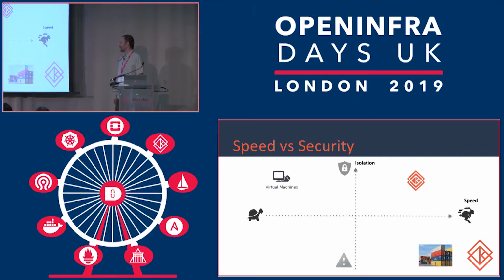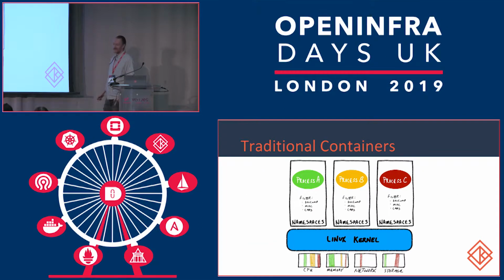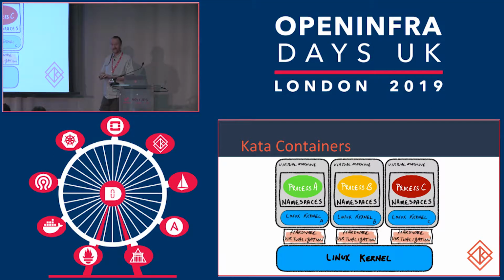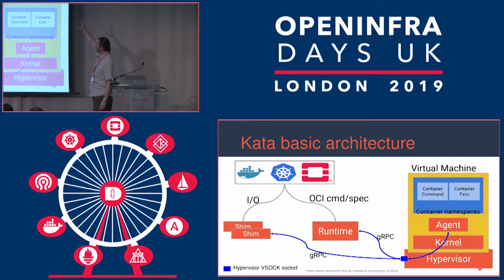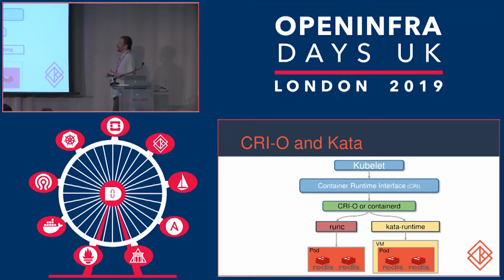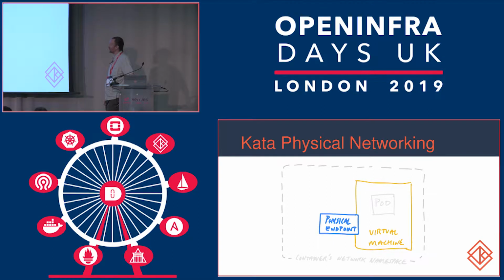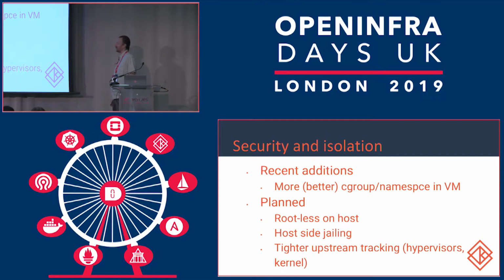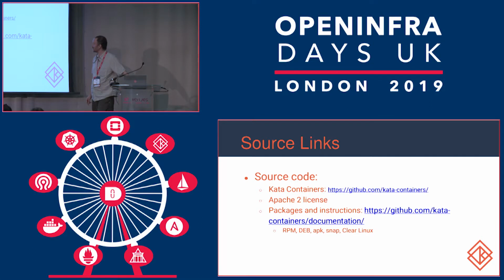Kata Containers: An introduction and overview - Graham Whaley, Intel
OpenInfra Days UK 2019

Kata Containers is an open source project that brings the security of hardware virtualization to containers through lightweight VMs, without deteriorating performance. Kata is for the teams who want to keep (or start using) containers, but recognize that traditional containers don't always provide adequate security.

Kata Containers is an OCI compatible runtime, and thus seamlessly plugs into both Docker and Kubernetes, and also therefore Zun. Kata lets teams provision containers on bare metal with the isolation of VMs, and  works in any environment that supports nested virtualization.
We will discuss why Kata exists, what benefits it brings, walk through Kata's architecture and discuss how it integrates with the container ecosystem.
We will cover the current Kata roadmap, and how you, the community, can benefit and get involved. \

What can I expect to learn?
Learn what a VM container runtime is, how it is architected, and what features it can bring to your container solution implementation. See how this is an open source project that you can contribute to and help define and guide its future.
Learn how you can have lightweight VMs seamlessly integrated into your software container solution to bring you the security benefits of hardware backed VMs.